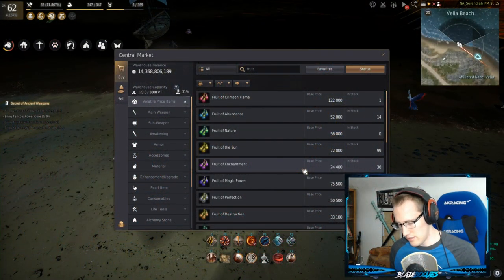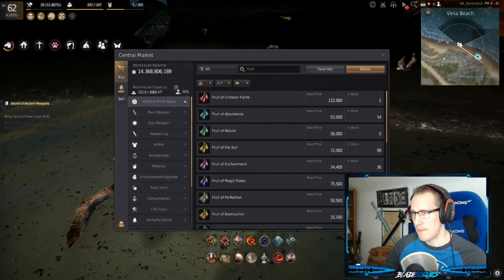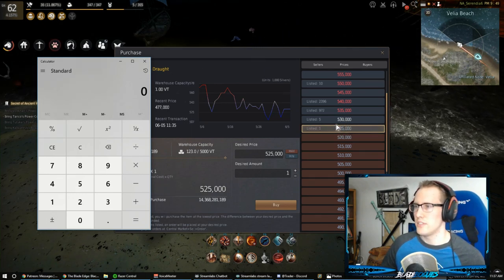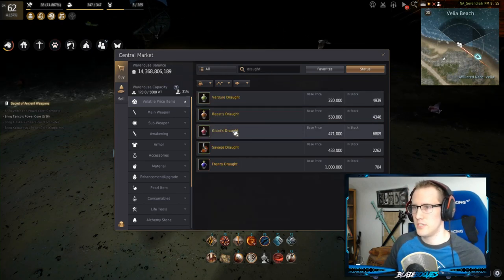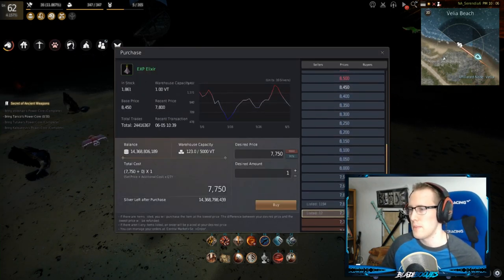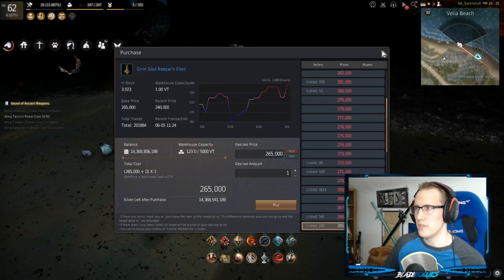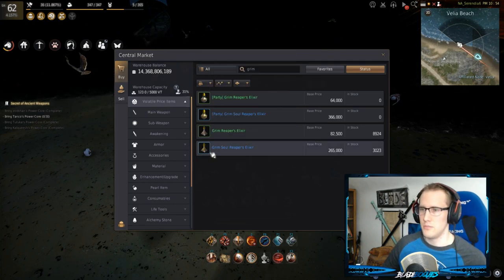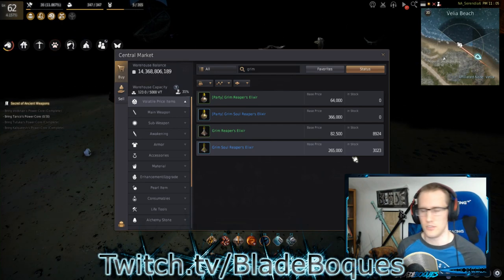Draught Profit Breakdown - Black Desert Alchemy Guide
Comparing and contrasting the Black Desert Lifeskills of Cooking and Alchemy, and going into an in depth math breakdown of the draught making process. Blade Edge Episode 6, Part 4 of 7.

Go above and beyond and support me further by becoming a Twitch Subscriber!